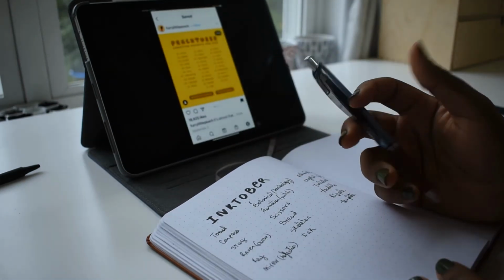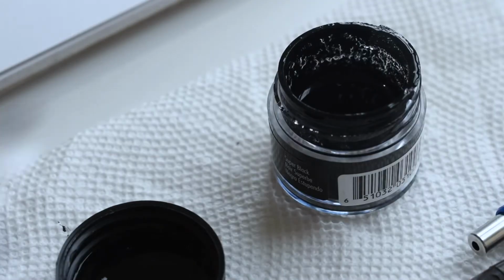Getting ready for Inktober 2021 | October Ink Challenge | What I’m Using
In today’s video I get ready for October’s Art Ink challenge! Inktober will always be super close to my heart and I cannot wait to share all the ideas that I have with you!

Here are the prompt lists that I pulled from and their creator’s Instagram:

Folktober by @nightfernstudio

Over the Garden Wall Prompts by @matcha_prince

Sorcery Academy by @ ll0ll3_

Artober by @juli_artwork

Peachtober by @furylittlepeach

And the official Inktober prompt list

Supplies Used:
Speedball Calligraphy pen and nibs
Speedball calligraphy ink
Canson XL pen and ink sketchbook